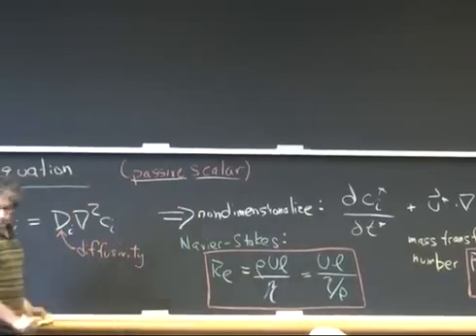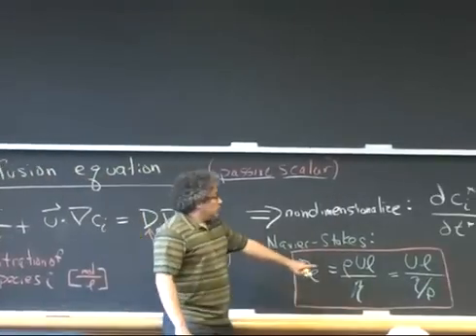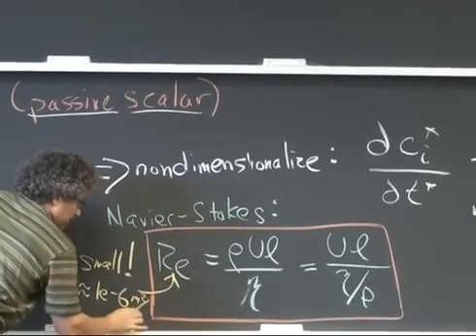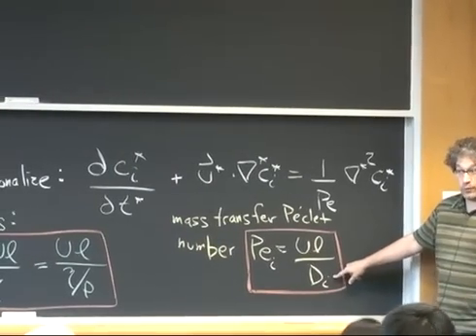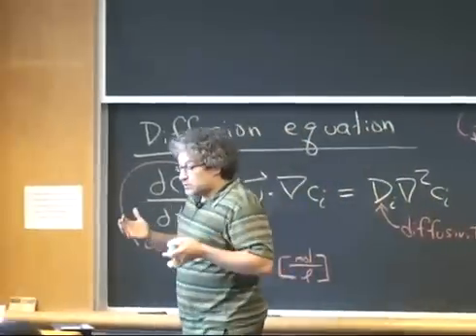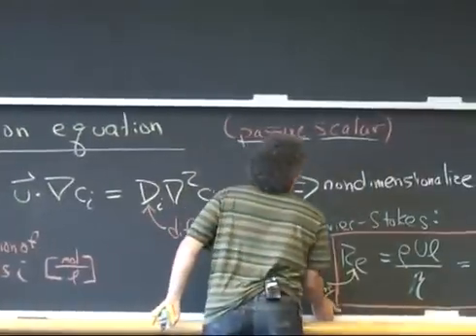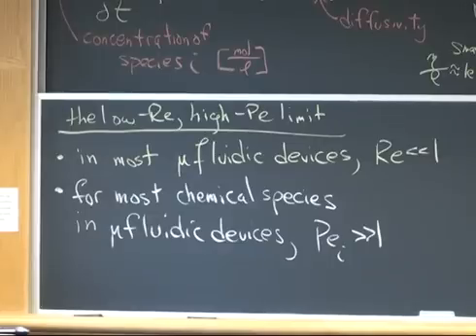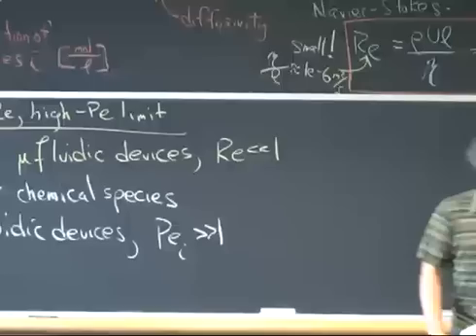The Low-Re High-Pe Limit - constraints for laminar flow patterning in microfluidic devices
A discussion of the low-Reynolds-number, high-Peclet-number limit and its relevance to laminar flow patterning.

From Cornell University Mechanical Engineering 6240 - Physics of Micro- and Nanoscale Fluid Mechanics - 5 Sep 2012.